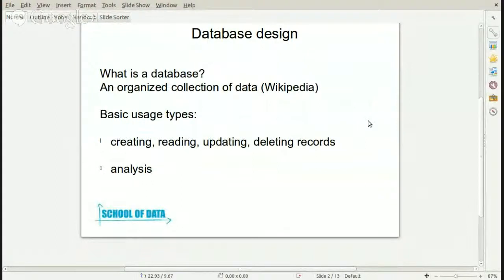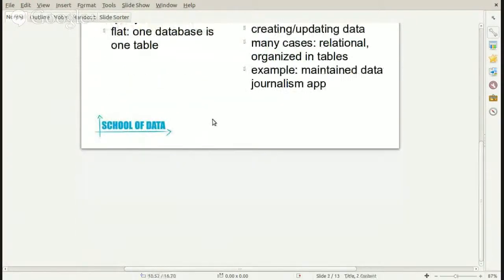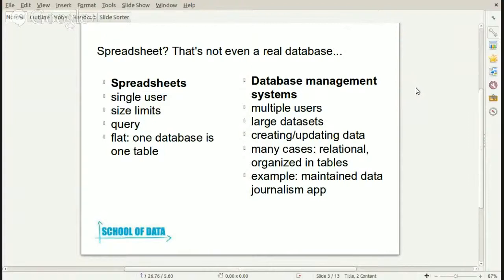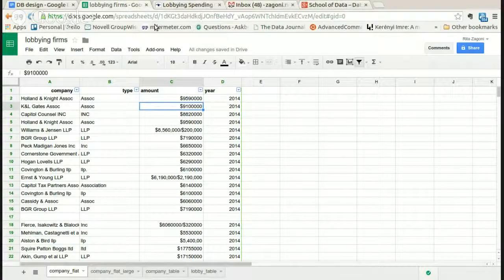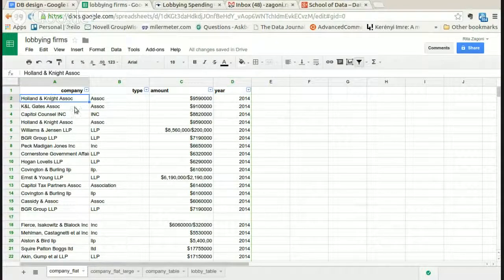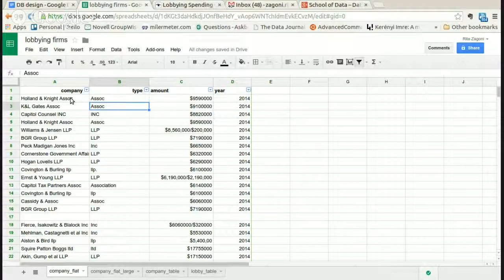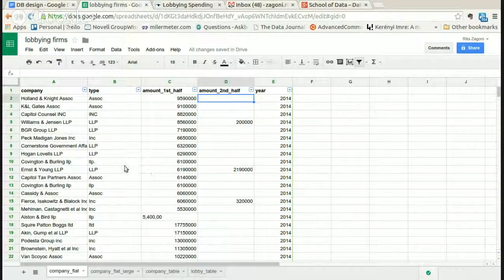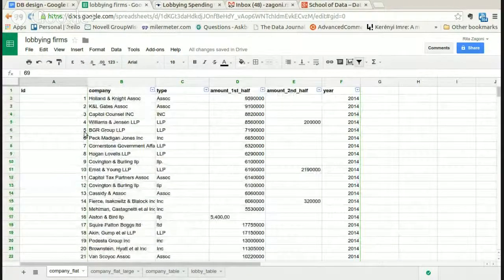School of Data – Database Design Skillshare